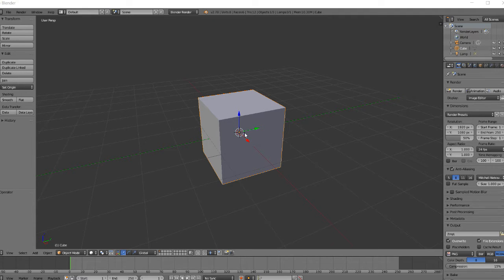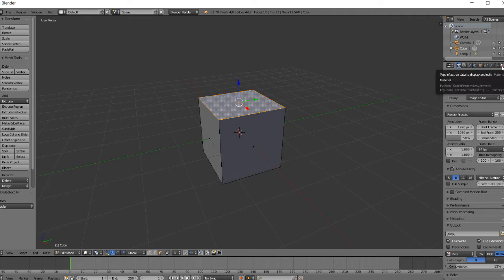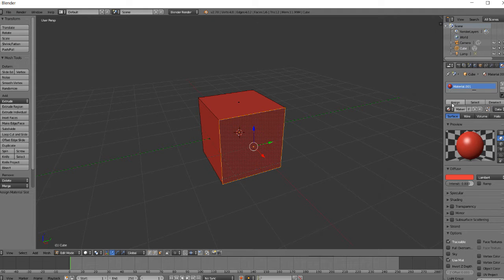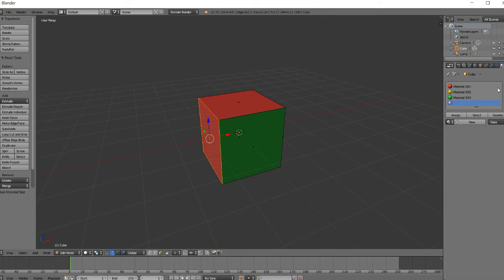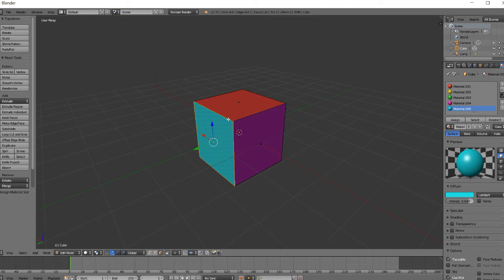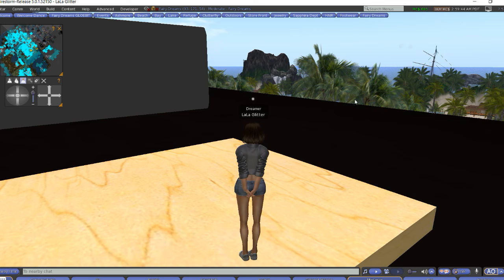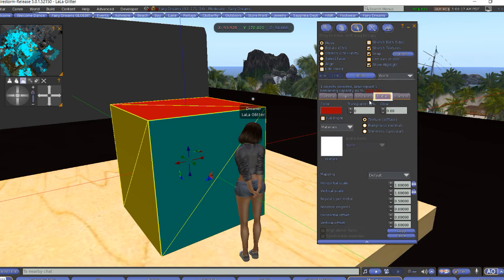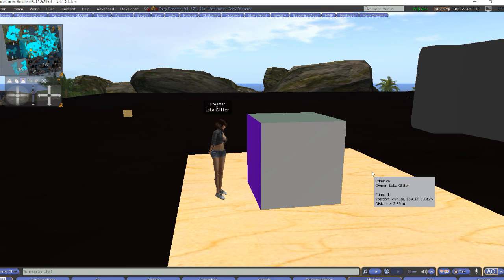#12 Begin Blender "Creating Faces"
This won't show you how to create an avatar face. This is to show you how to create faces on an object so that you can do "select face" in edit in your virtual world.